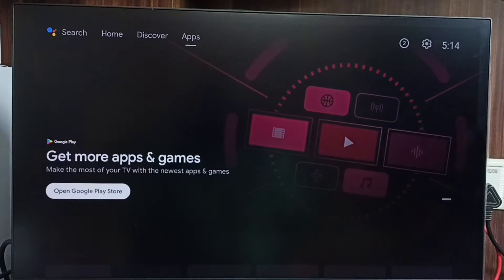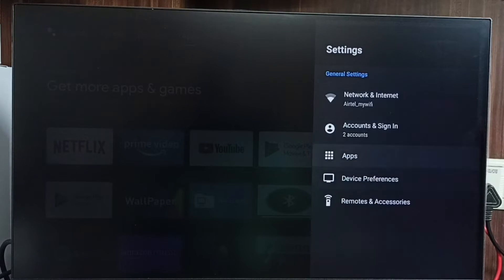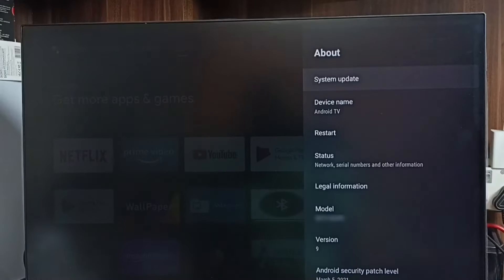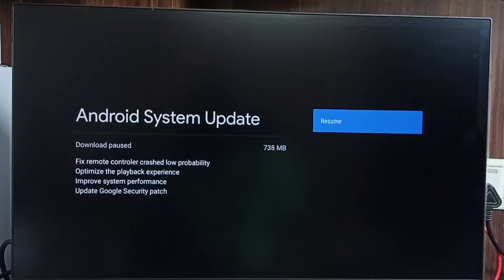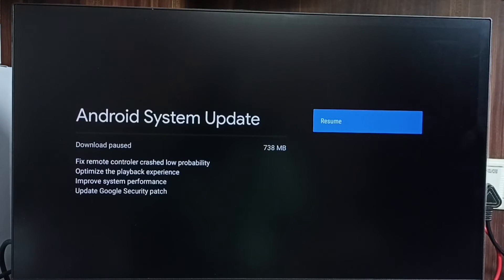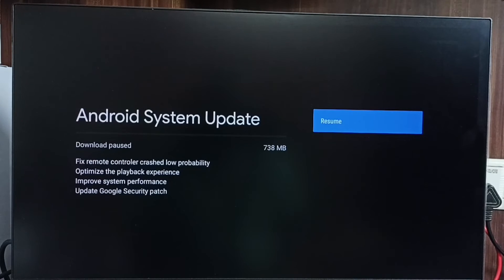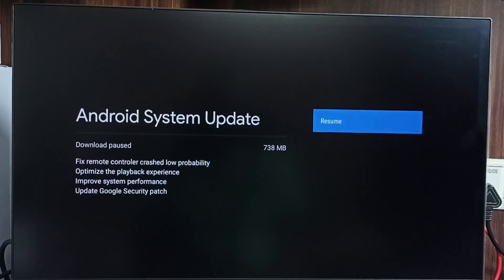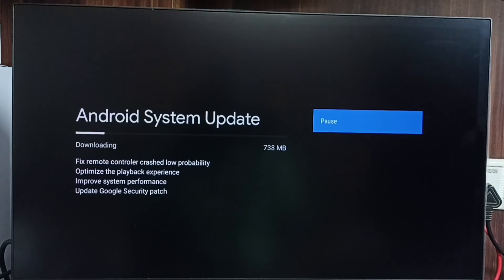REALME Android TV | How to Download and Install System Update | Software Update | Firmware Update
Android TV,
Android,
Smart TV,
Smart Google TV,
Google TV,